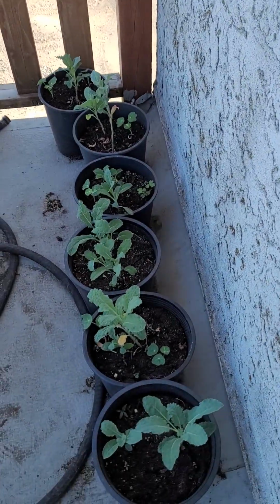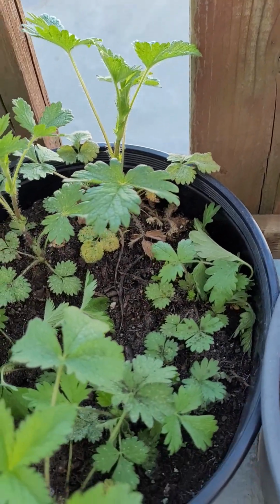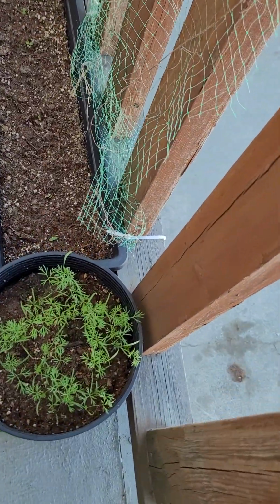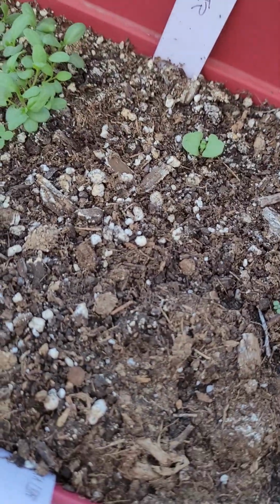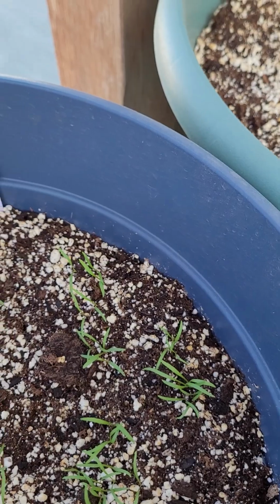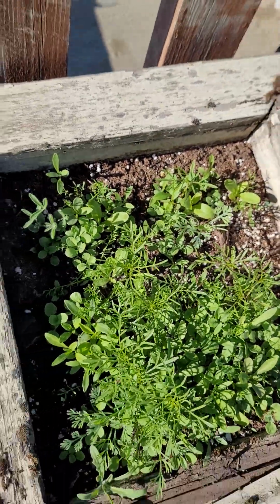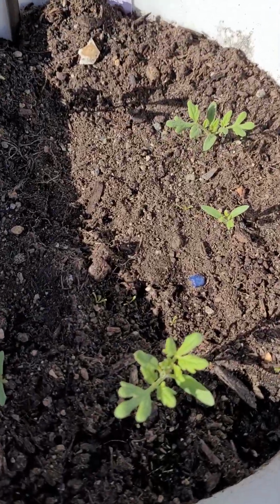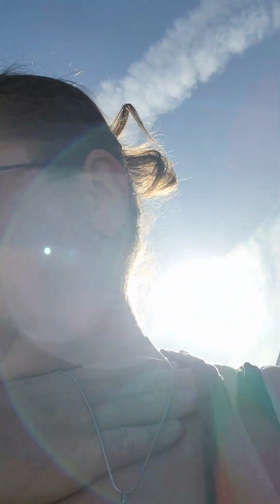Garden update May 20